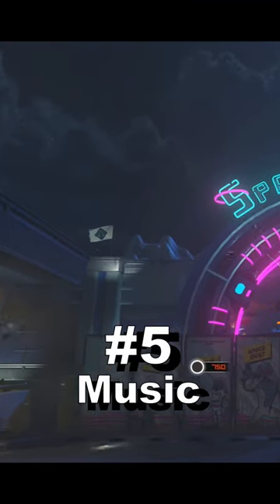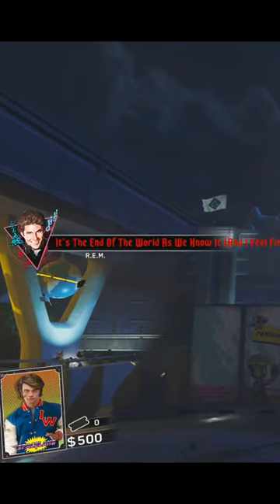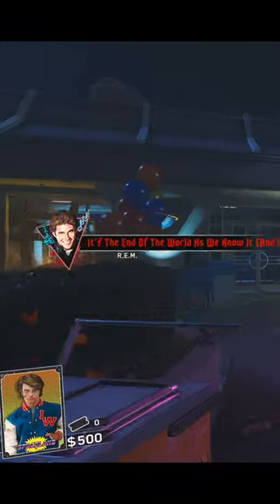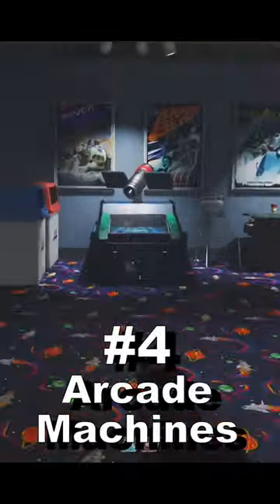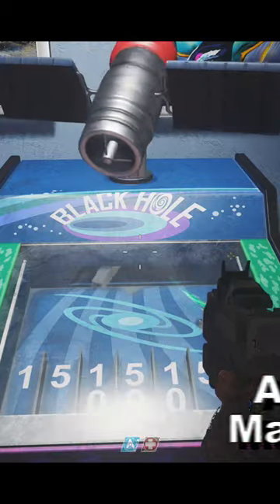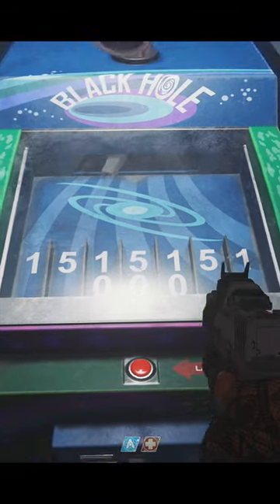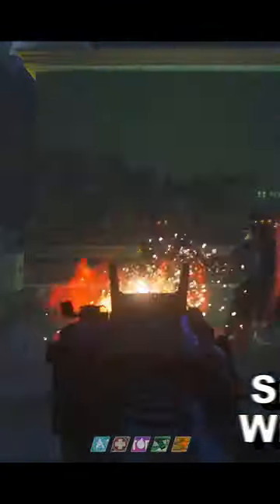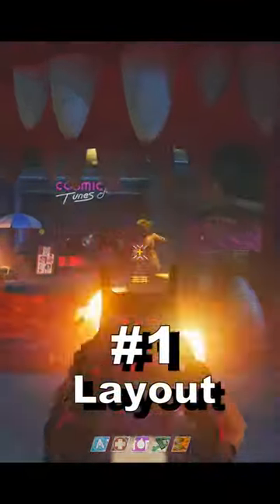Top 5 Things Zombies in Spaceland did Right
Zombies in Spaceland is the first Infinite Warfare Zombies map. Here’s five things it did right.

#5: Spaceland has a variety of period-accurate songs that constantly play over loudspeakers of the theme park. It sucks that I can’t play any of these songs in my videos because of copyright, but it does a lot to make the map feel real.

#4: A number of the arcade machines in the theme park are actually playable, and you’re rewarded for playing them with tickets you can spend around the map. It adds another optional layer of depth and makes the map feel even more real.

#3: Another thing that makes the map feel realistic is that all of the traps are part of the park itself. As a bonus, seeing zombies die after getting run over by bumper cars also helps define the entire gamemode’s lighthearted tone.

#2: Spaceland has the perfect blend of simplicity and depth. You can have a great time just unlocking Pack-a-Punch, or craft all four wonder weapons and complete the Easter Egg without either playstyle being forced on the player.

#1: Spaceland has a great layout. The overall structure is simple, yet there are numerous ways to reach your destination that give the player freedom of choice in their movement.